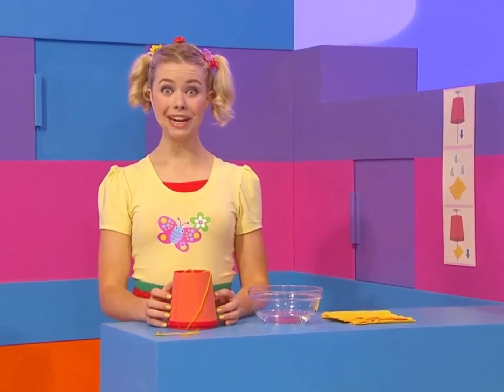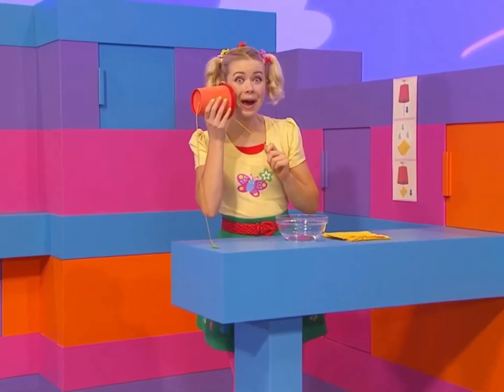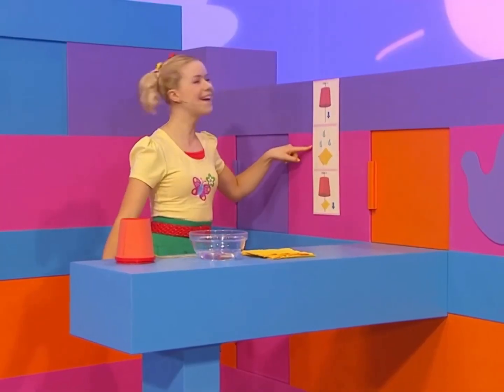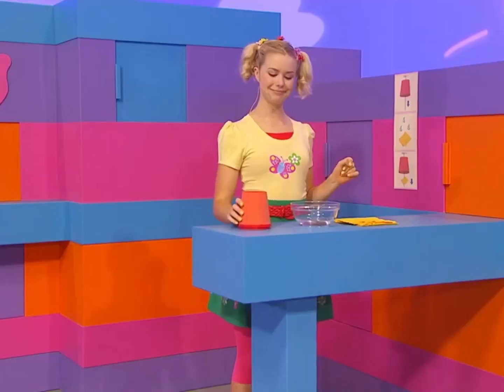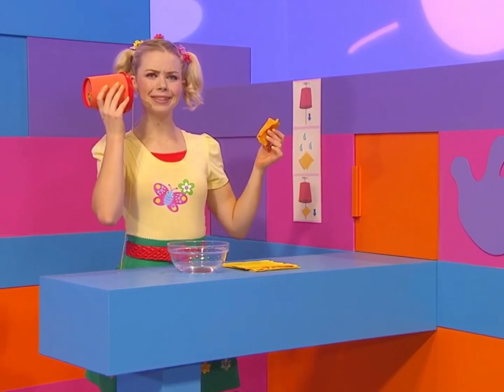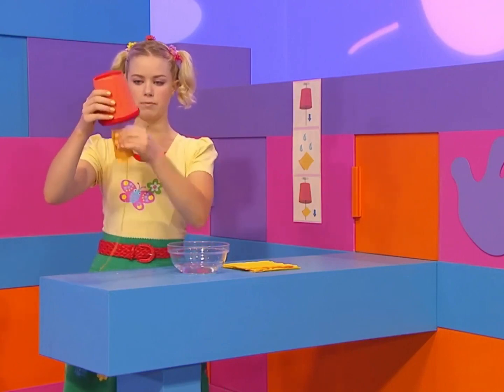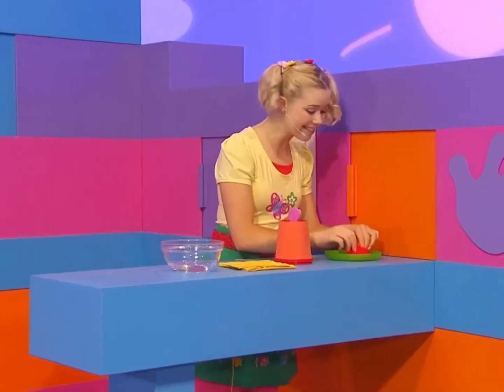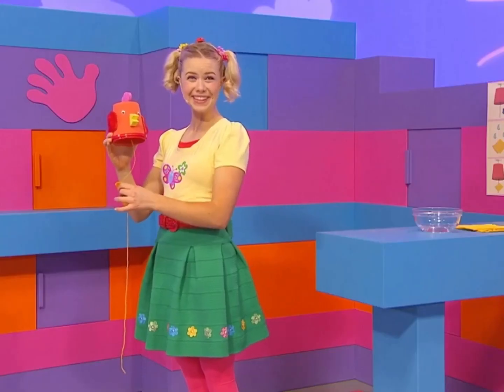Hi-5 Shay Experiment